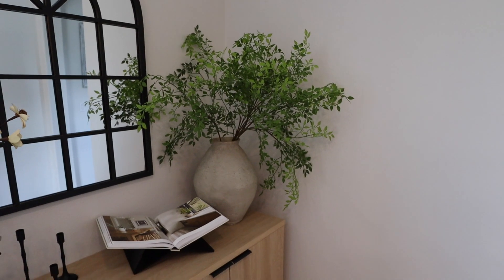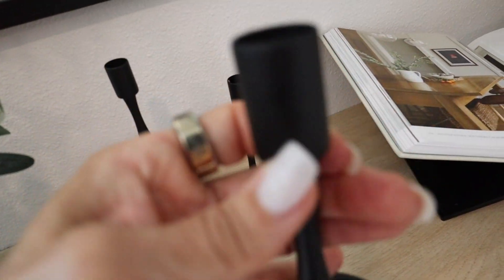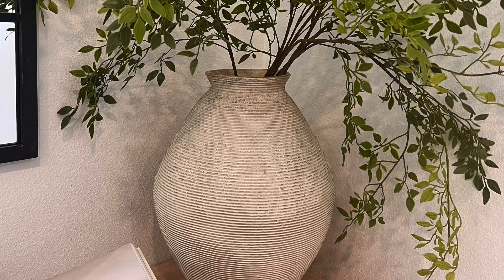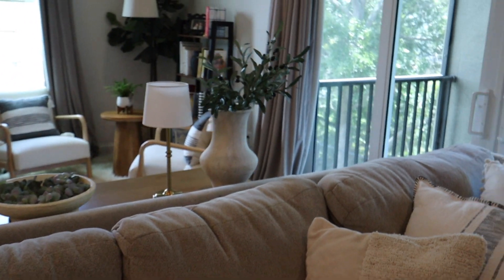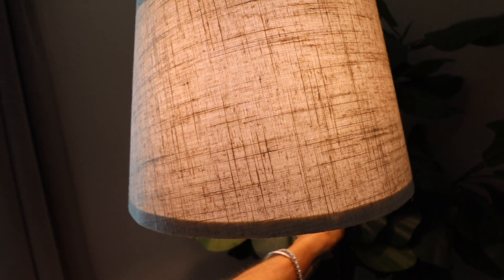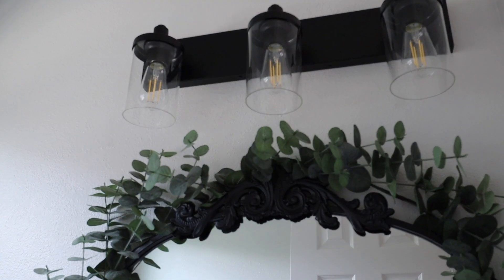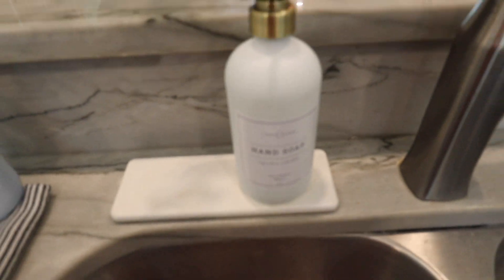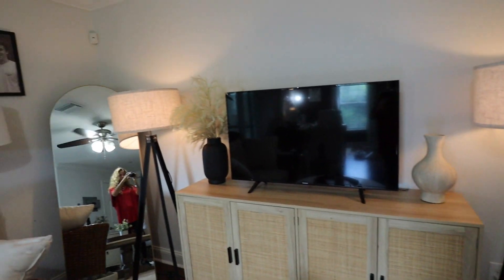Best Amazon Home Decor Finds ! So Good!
Amazon Home Decor finds!   See all the wonderful new things I found on Amazon to make my new space feel cozy and fresh!  From sideboard to fresh new stems, join me as I update my home.

Walker Edison Scandinavian Fluted Door Sideboard
Coastal oak/Black
The Art of Home by Shea McGee
Honygebia Black Acrylic Book Stand
Matte Black Taper Candle Holders - Set of 3
Signature Design by Ashley Hannela Antique Tan Vase
Melorca & Guilla 4 pc Green Nandina Faux Branches
NuLoom Chunky Jute Runner 2'6" x 6' off white
Aipsun Black Vanity 3 Light
H. Versailtex White Sheer Curtains - 84" (Not 108 as mentioned)
Vine Creations While Glass Soap Dispenser - 2pk
NuiYichee 2pcs Bathroom Sink Vanity Trays
Olive Branch Stems 28" - 3pc
Cherry Blossom Branches Set of 5 White
Top Finel White Throw Pillow Covers 24x24 Soft Velvet set of 2
Cordless LED Table Lamp Antique Brass
Dimmable Floor Lamp Linen Shade - Black
Faux Burgundy Eucalyptus Stems 12pc
Natural Linen 108" Black out Set of 2
LePower Floor Lamp - Flax shade -
Glass jars - set of 2 - 68oz
Safavieh Reflection Collection Area Rug - 6'x7' Round Beige & Cream
Amazon Echo dot White
Ascher Vintage LED Light Bulbs - 6 Pack

xo
Becky